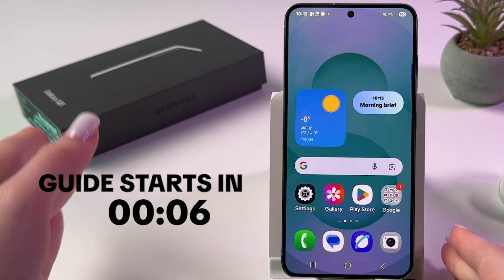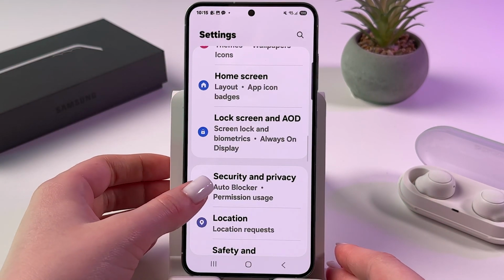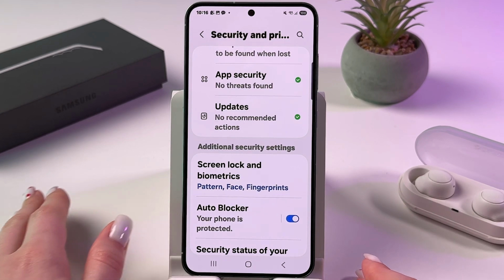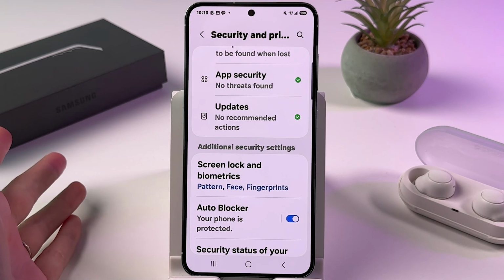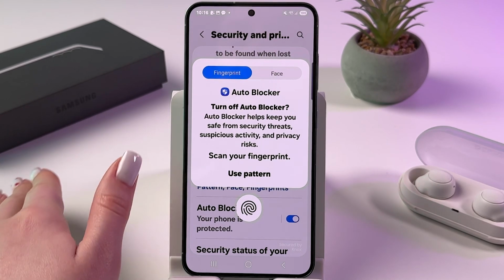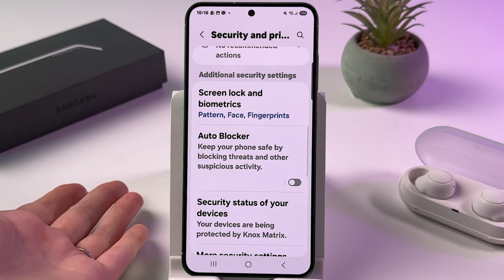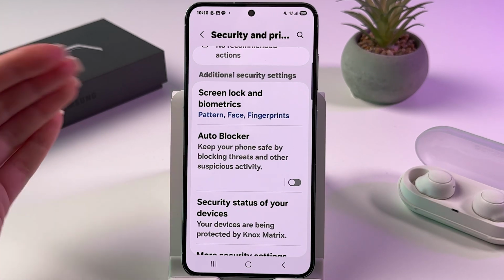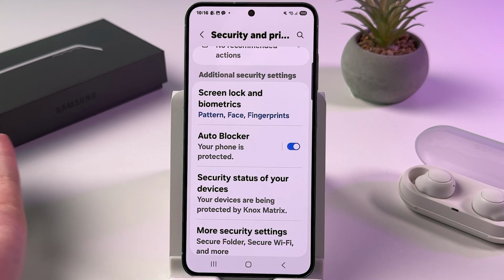How to Turn On/Off Auto Blocker on Your Samsung Galaxy S25 - Secure Your Phone!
Discover the easy steps to enable or disable the Auto Blocker feature on your Samsung Galaxy S25, ensuring your device's security is customized to your needs. You'll learn how to navigate through Settings to the Security and Privacy section, where you can control this vital function. Whether you're looking to enhance your phone's security or enable developer options like USB debugging, this tutorial is here for you. Join me and let's ensure your Galaxy S25 works just the way you want it to!

This video also covers the following topics:
Enable or Disable Auto Blocker on the Samsung Galaxy S25
Samsung Galaxy S25 Guide: Managing Auto Blocker Settings
Auto Blocker Toggle Tutorial for Samsung Galaxy S25